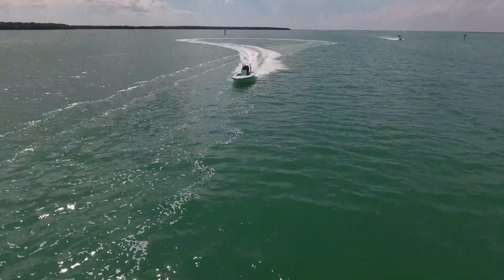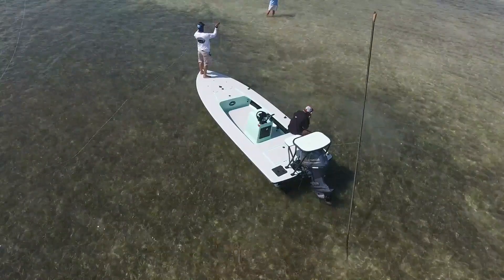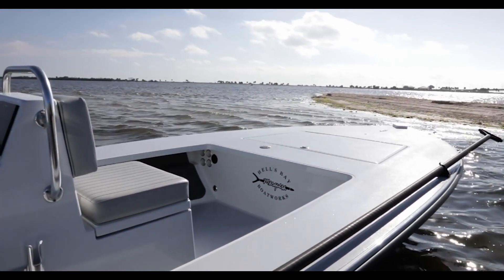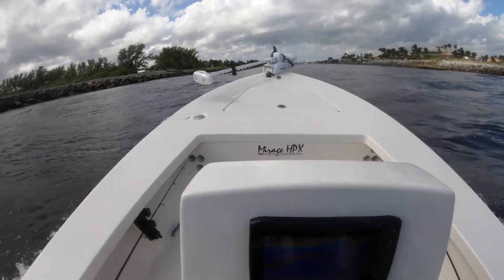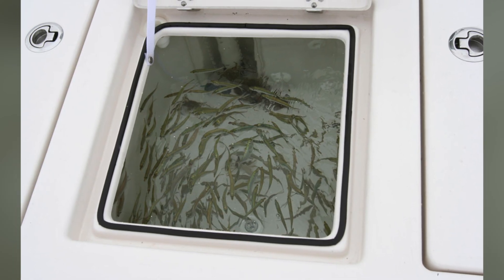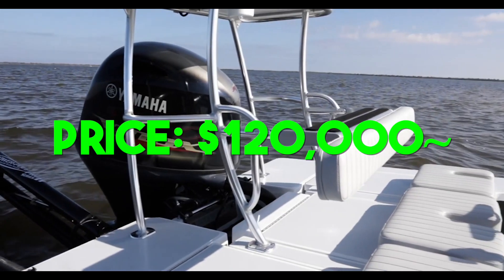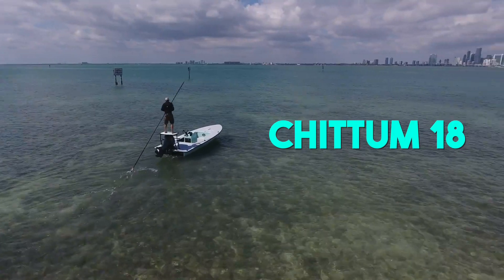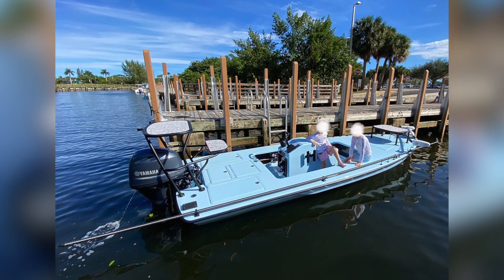TOP 3 MOST EXPENSIVE SKIFFS UNDER 20' in 2023!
This video is for Education purposes and gives my opinion and commentary and shows you some insight into the skiff world! We break down the top 3 most expensive skiff brands.

0:00 Intro
1:02 #3 Maverick 18
2:05 #2 Hells Bay Marquesa
2:59 #1 Chittum 18